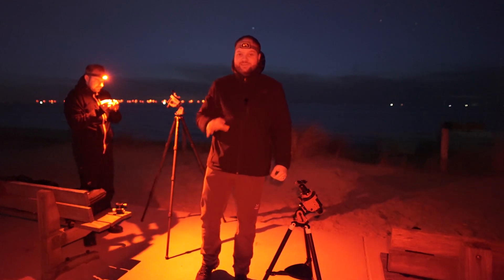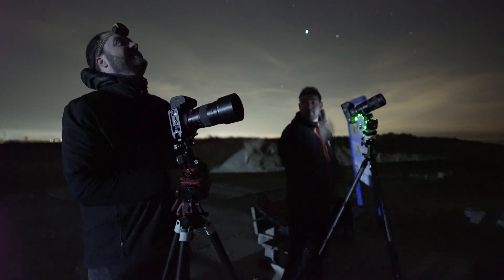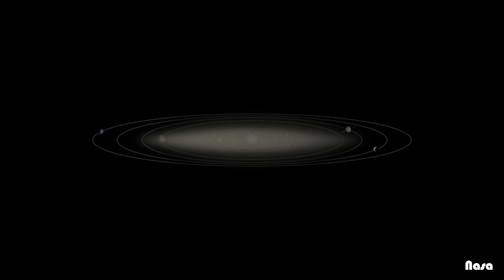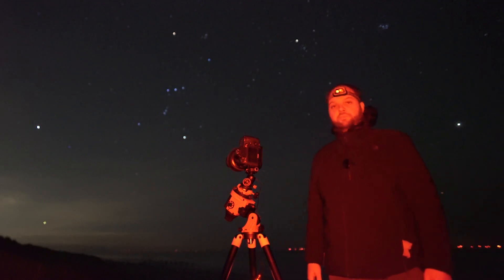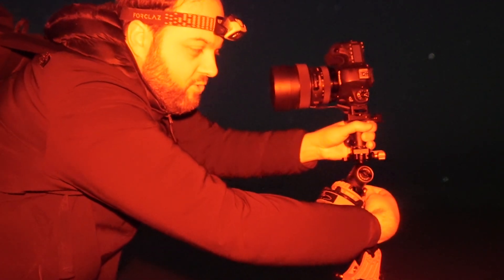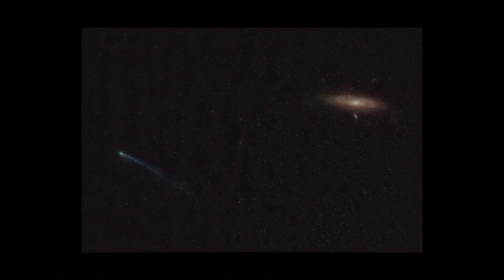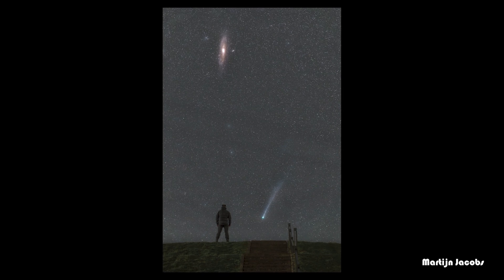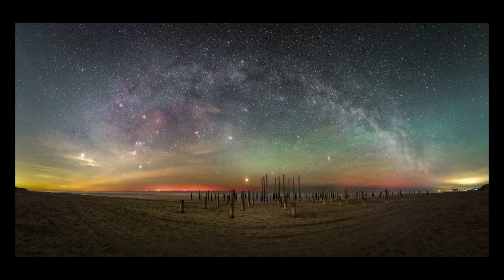Astrophotography Adventure: Comet 12P/Pons-Brooks, Zodiacal Light, Milky Way Panorama & More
In this Nightscape Photography Adventure we capture Comet 12P/Pons-Brooks, do some Deep Sky Astrophotography of the Horsehead and Orion Nebula, try to shoot the Zodiacal Light, make a Landscape Astrophotography shot of Orion and do a tracked Winter Milky Way Panorama Arch over sea. Together with green Airglow, red Aurora Borealis also makes an appearance on the horizon. What more can you wish from a night out under the stars? These nights are the best!

Thank you so much! The world needs more astro photographers.

If you really, really, really like what you saw you can support me even more by making a donation through leaving a 'SUPER THANKS' on the video.

Canon 6D (astro modified)
Sigma 14-24mm f/2.8 Art
Samyang/Rokinon 135mm f/2
SkyWatcher Star Adventurer Pro Star Tracker
Rode Wireless Pro Microphone
Sony A7S (video)
Viltrox 20mm f/1.8
Razer Siren Mini Microphone

You might also like Alyn Wallace, Nightscape Images, Scotlands Nightsky, AstroHBF, Chasing Luminance, John Rutter photography, AstroBackyard, Milky Way Mike, Grow Photography, Night Lights Films, Mike's Epic Photos! and Paul Haworth Nightscape Journals.